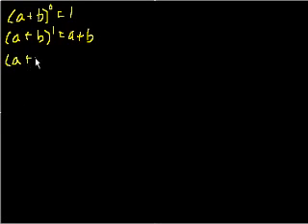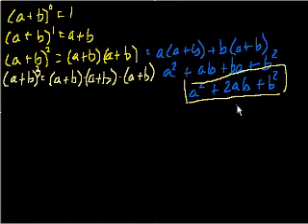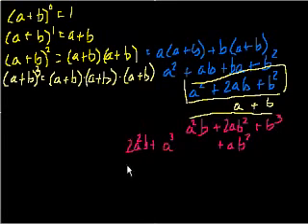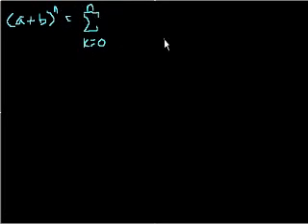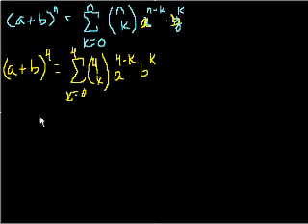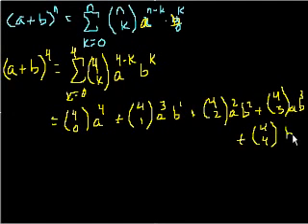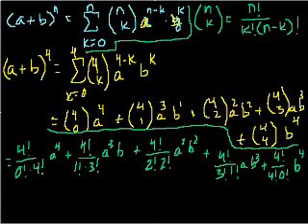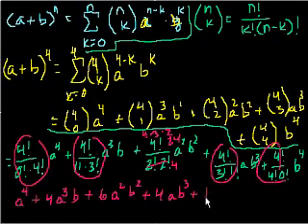Binomial Theorem part 1